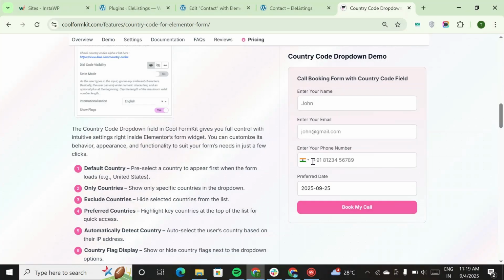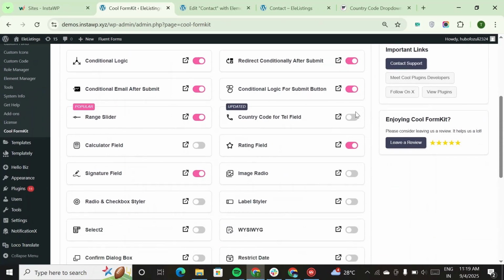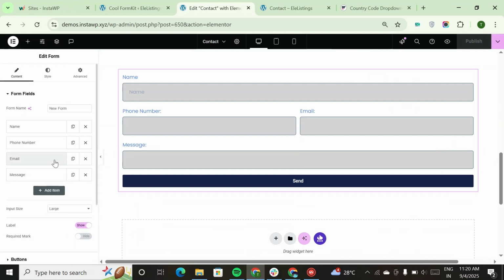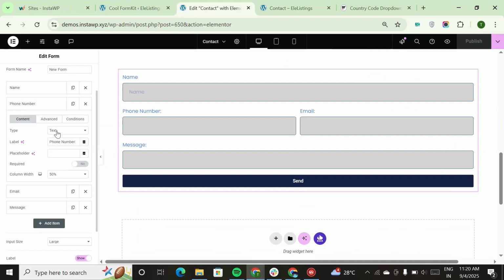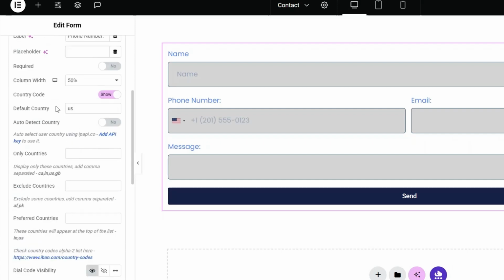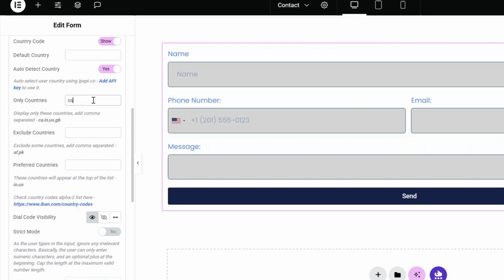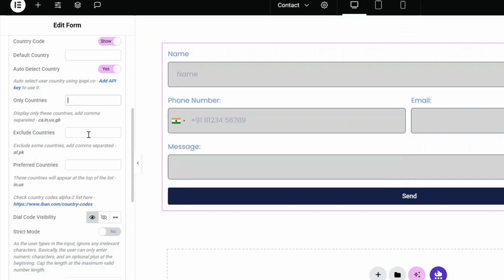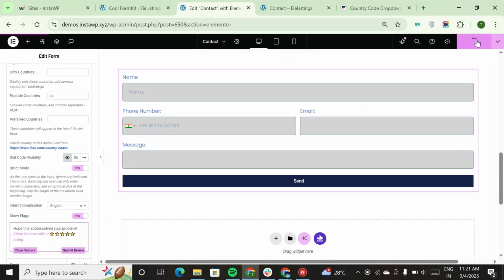How to Add Country Code in Elementor Form Telephone Field - Step-by-step Guide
Learn how to add a country code to the telephone field in your Elementor forms using Cool FormKit.

Want more WordPress plugin tips? We regularly update guides.